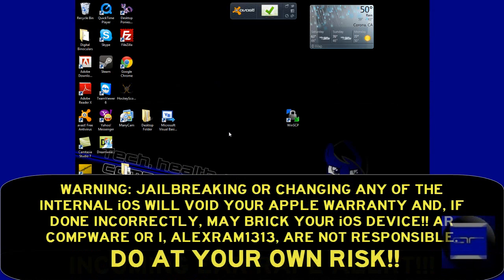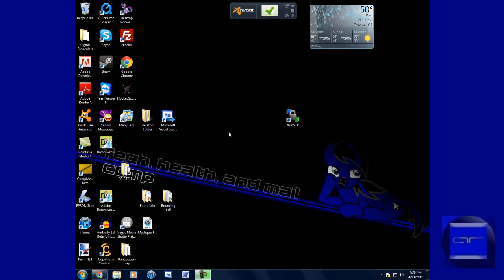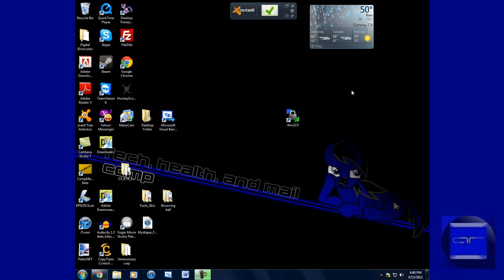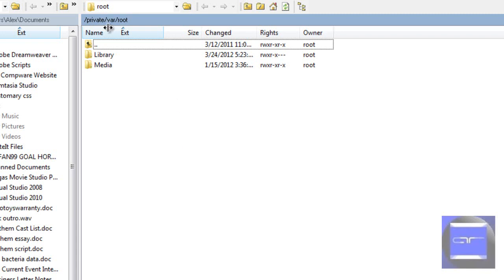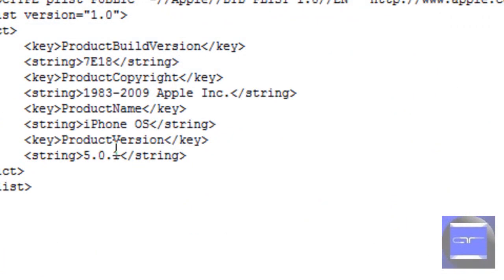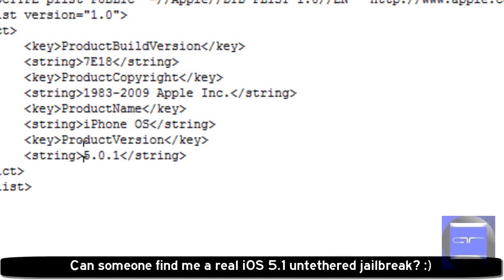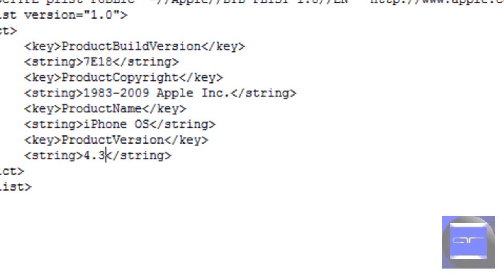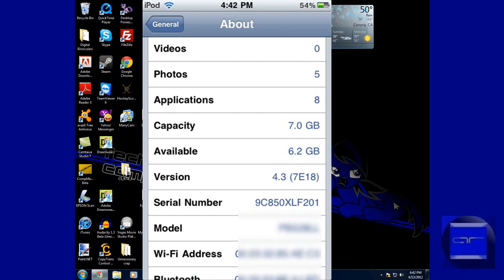How to Fake Your iOS Firmware Version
Let's say you have an outdated iOS device, you can do this to "stay up to date."